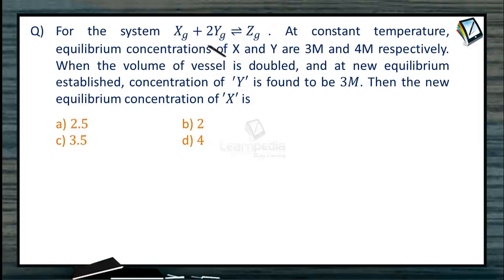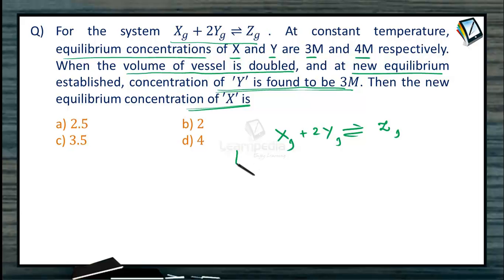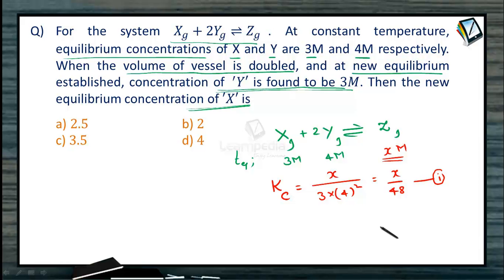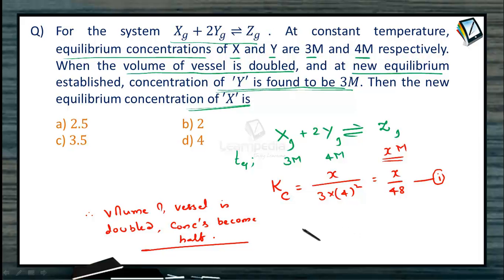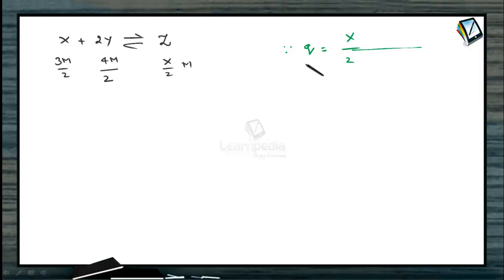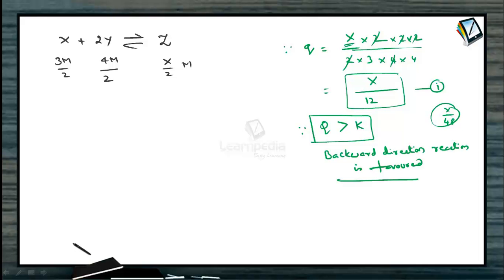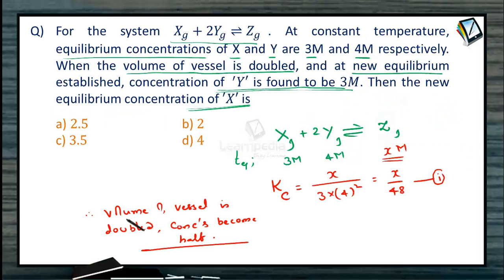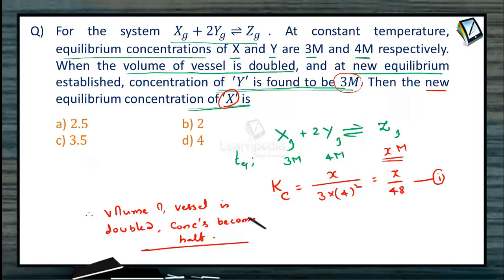5 CHEMICAL EQUILIBRIUM